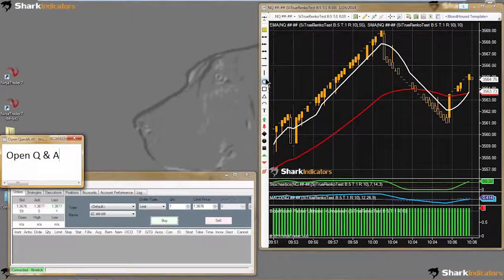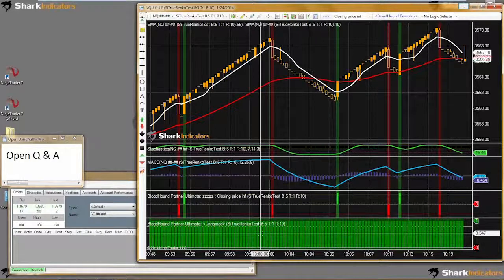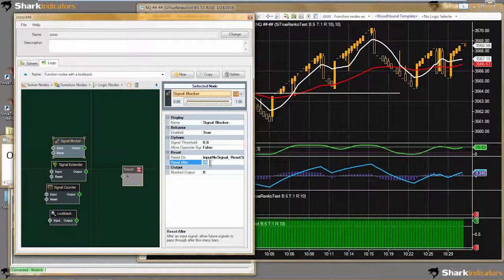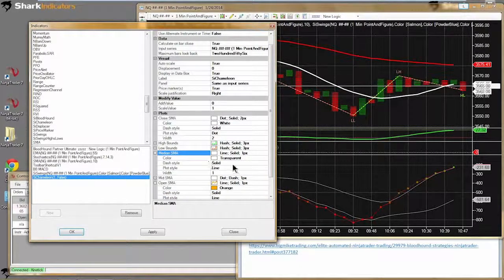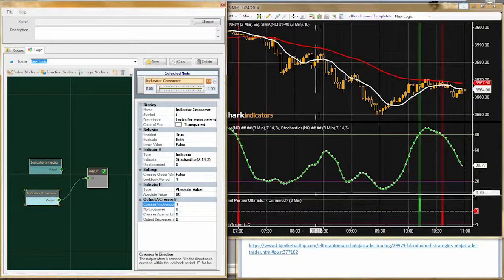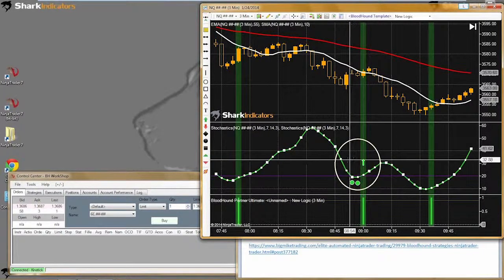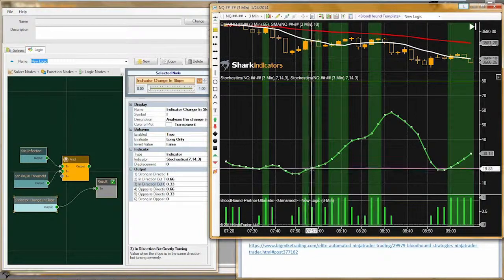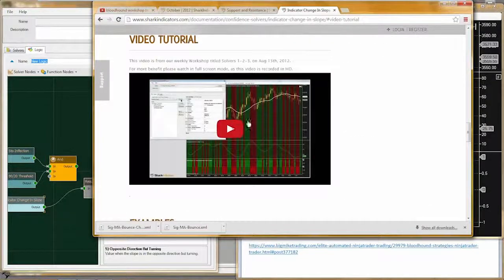BloodHound Workshop Q&A Change In Slope Solver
Q&A,  Does BloodHound work inside of itself?  How BloodHound and NinjaTrader work together, and how to optimize BloodHound's CPU usage.  A link to a BloodHound posting on BigMikeTrading.  What charts/bartypes will BloodHound.  Finding when an occilator reverses direction in the oversold or overbought zones.j  Finding when the rising angle of an indicator begins to flatten out (before angling down).